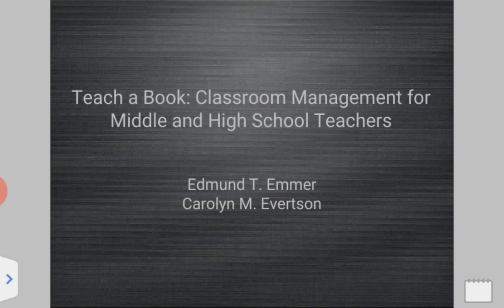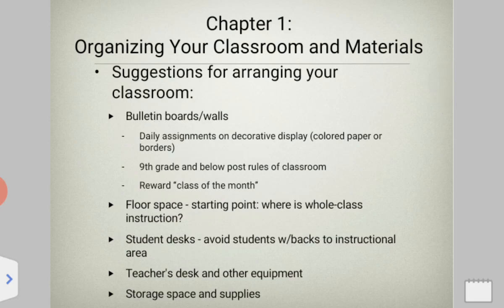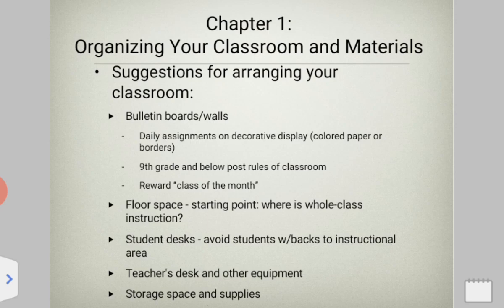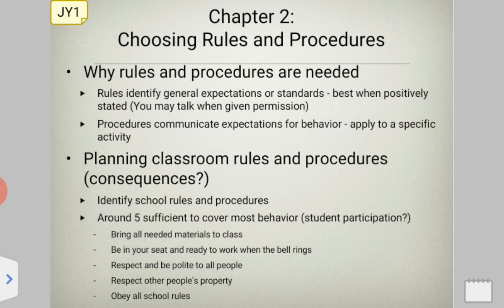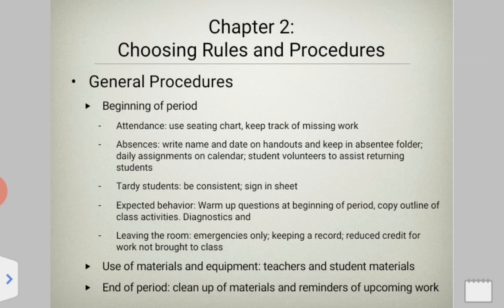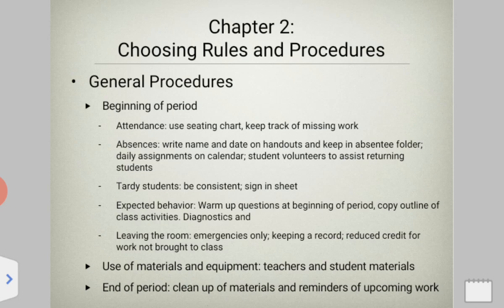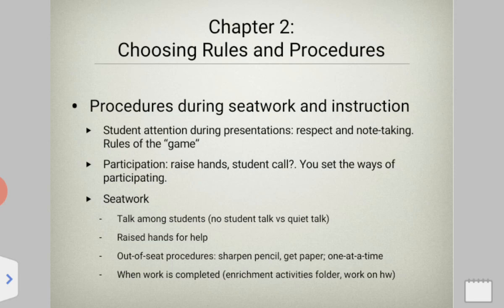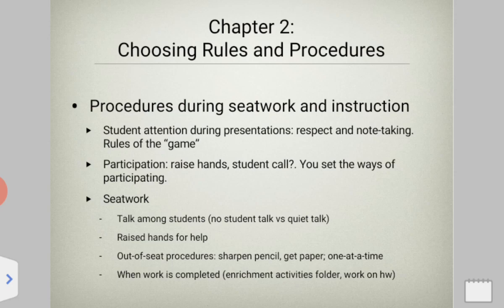Classroom Management JYR